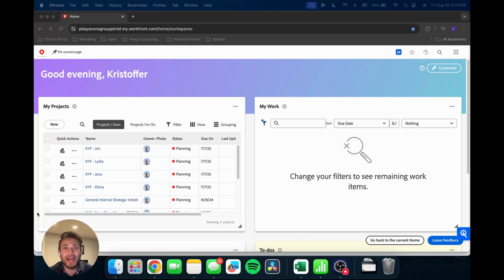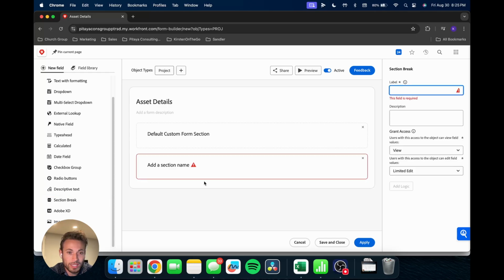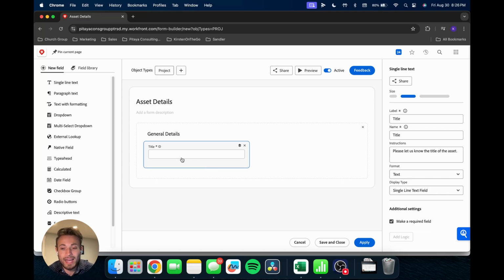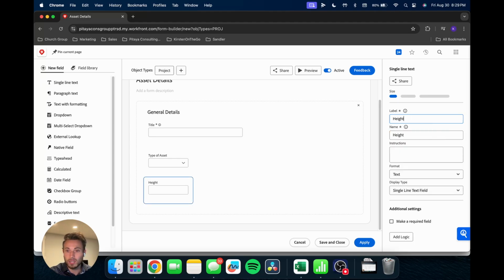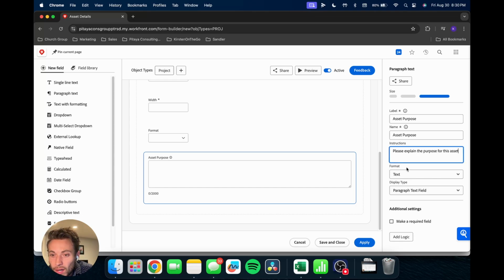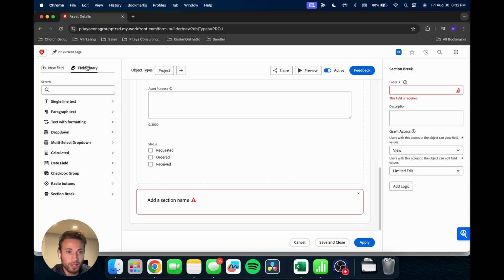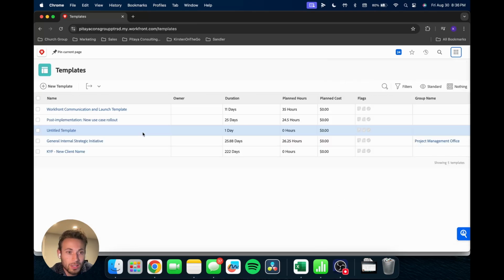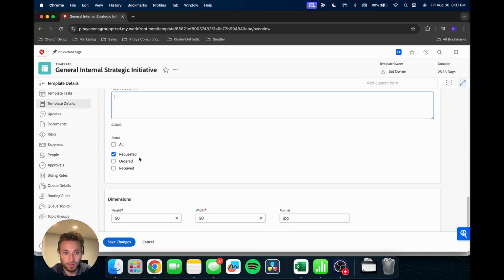How to Create a Custom Form in Adobe Workfront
Learn how to create a simple project custom form in Adobe Workfront.